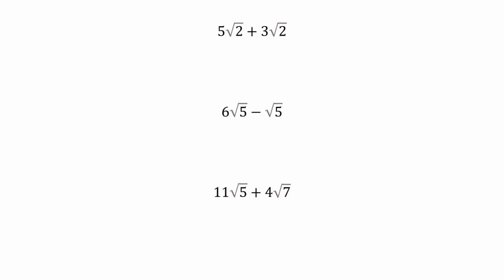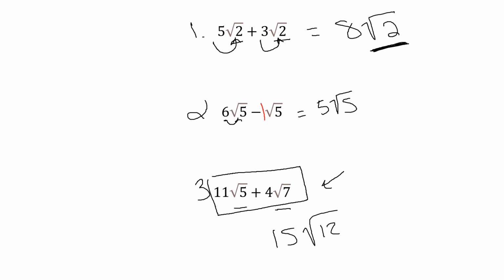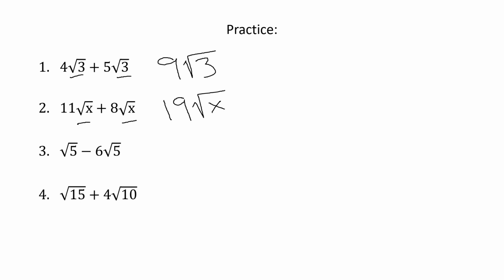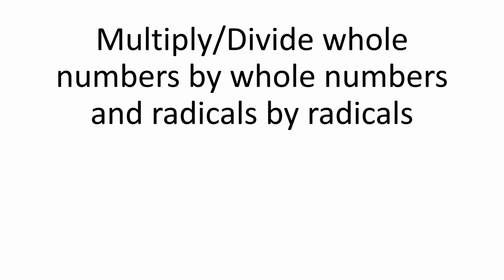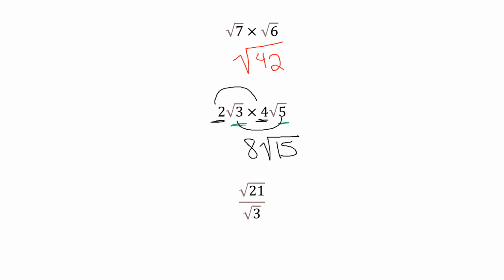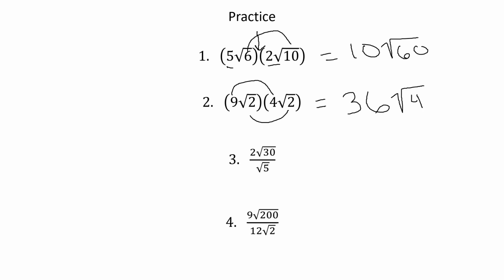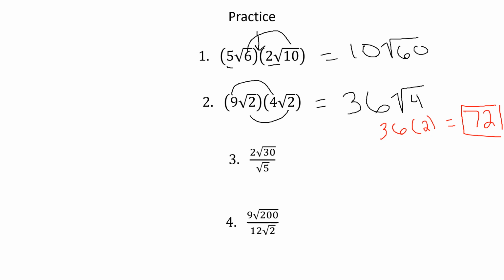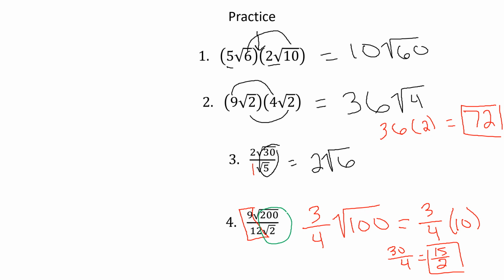Add Sub Multiply Divide Radicals 4A